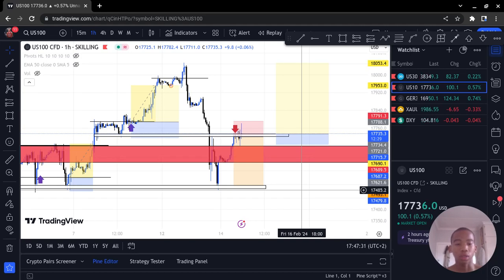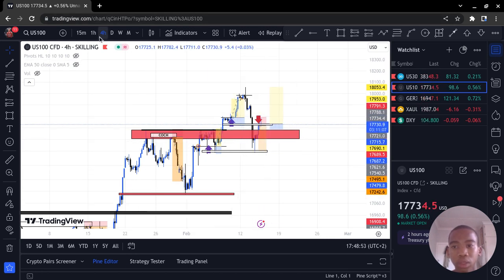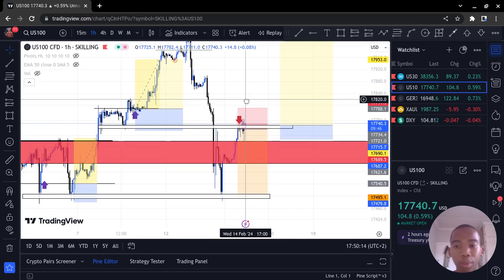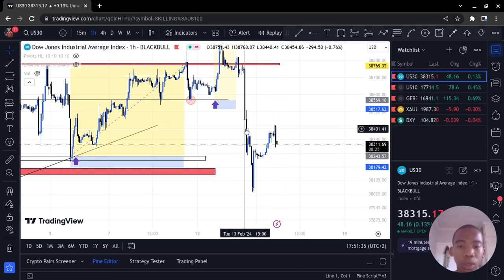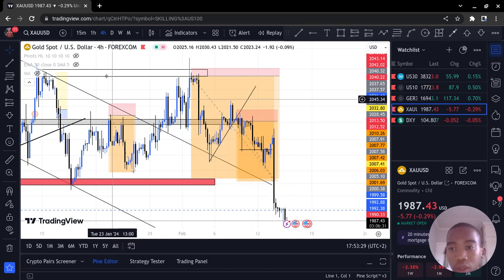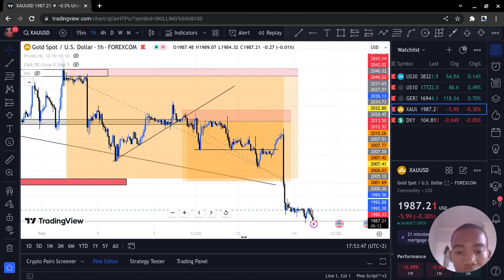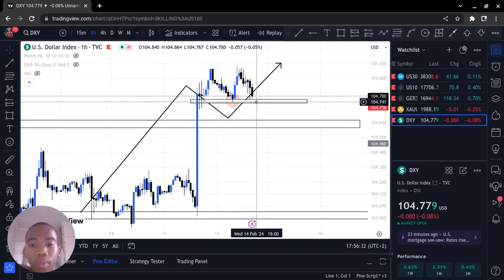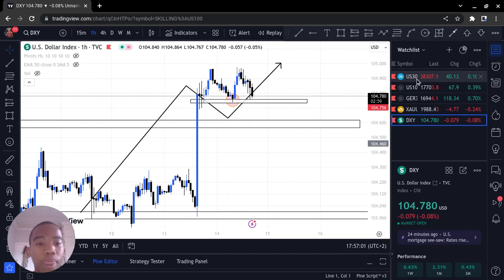CPI aftermath and outlook. (16 y/o Trader!)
Like & Sub